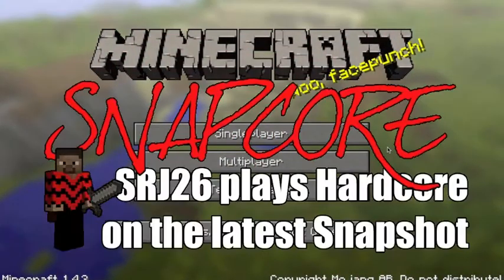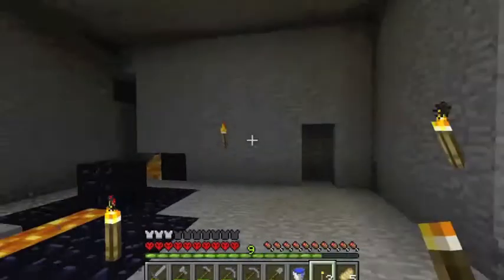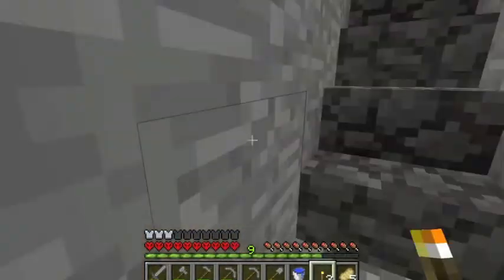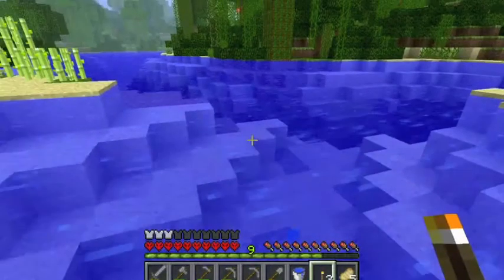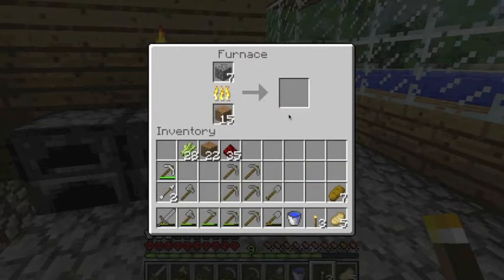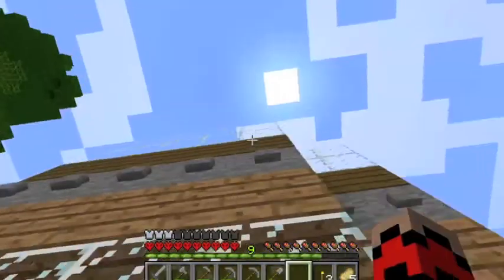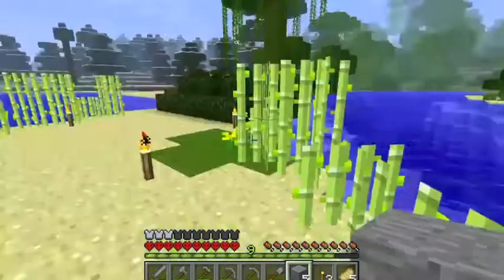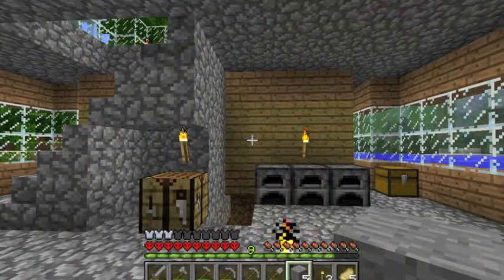Minecraft Snapcore 002 - A Strong Undertow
In episode 2, my snapshot world is already trying to kill me. Yes, the waters around my island have a very strong undertow. Also, I find the torch bug and discover that buttons are no longer an amazing 2 cubic meters of solid stone compressed down into a tiny little rectangle.